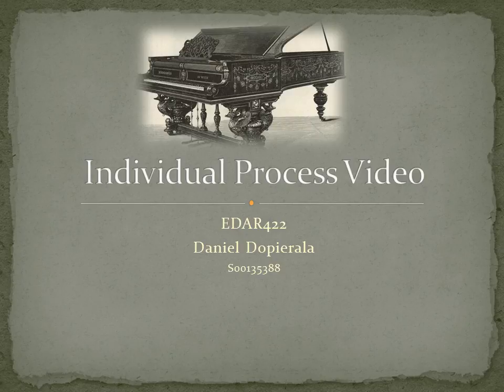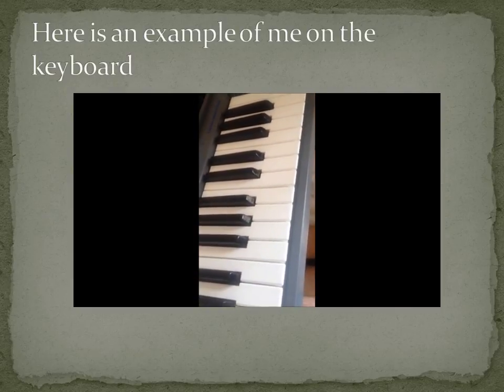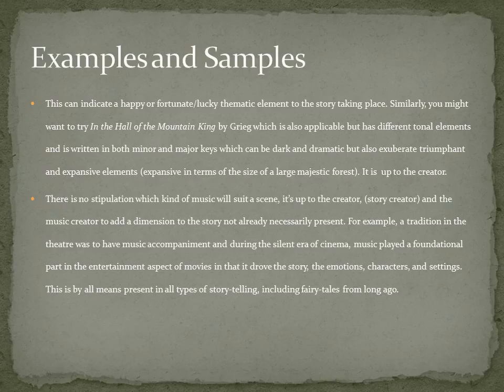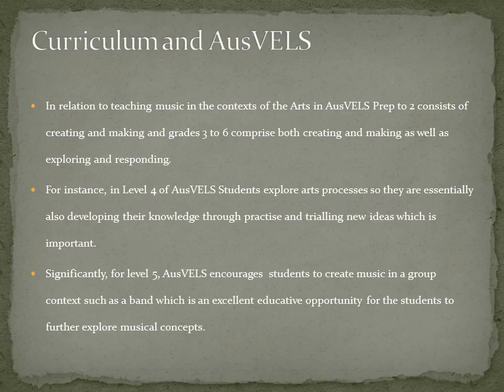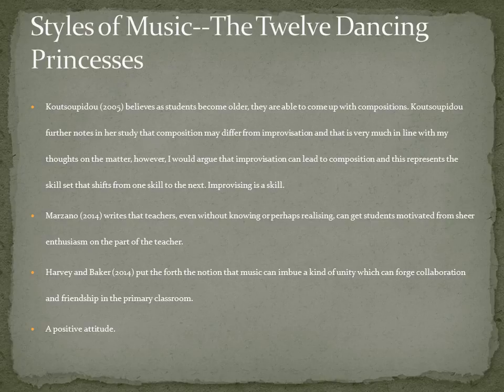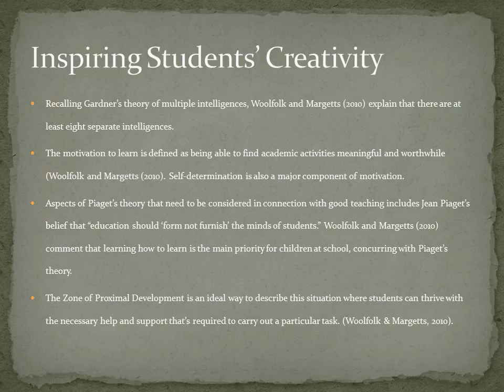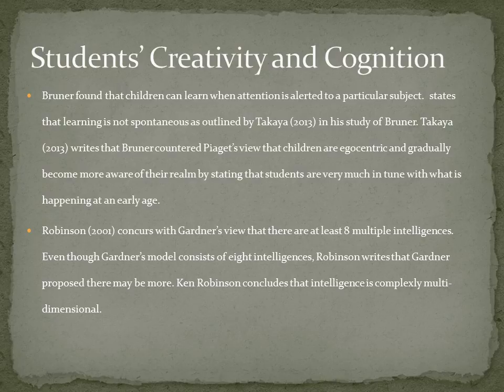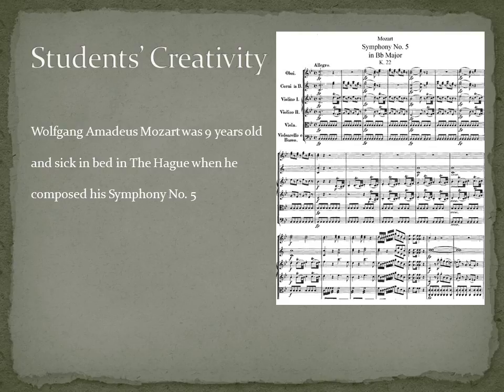Individual Process Video - Daniel Dopierala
EDAR422
Daniel Dopierala
S00135388